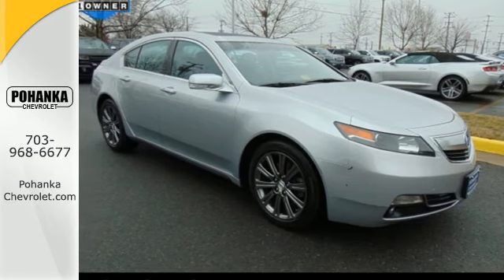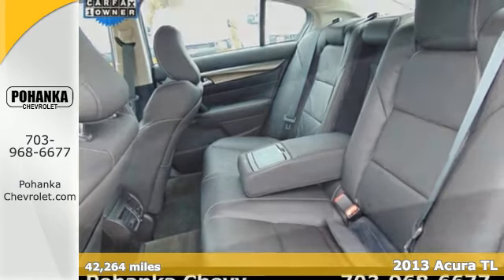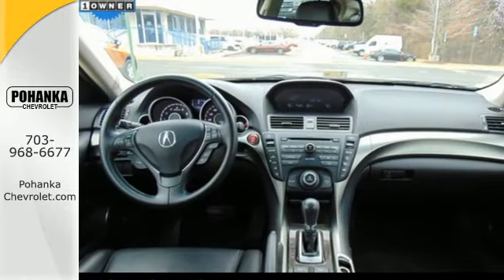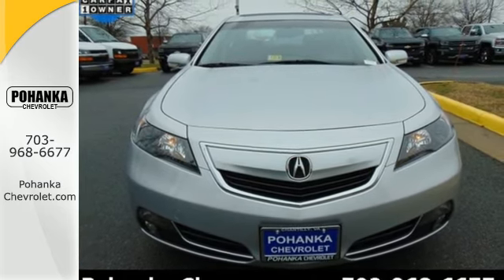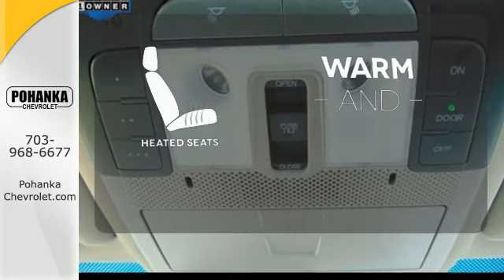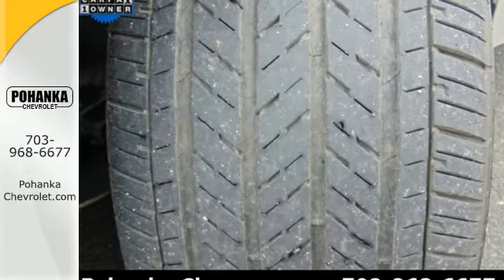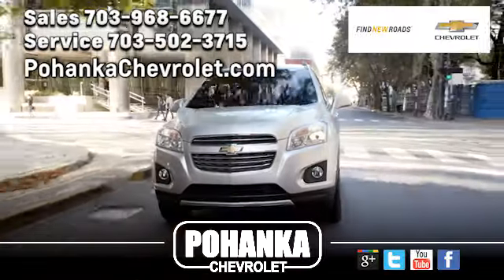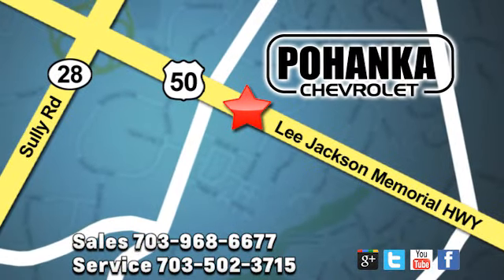Used 2013 Acura TL Chantilly VA Washington-DC, MD CP17119 - SOLD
Year: 2013
Make: Acura
Model: TL
Trim: 3.5
Engine: 3.5L V6 SOHC VTEC 24V
Transmission: 6-Speed Automatic
Color: Silver
Mileage: 42264
Stock #: CP17119
VIN: 19UUA8F33DA018718
Carfax one Owner . Welcome to Pohanka Chevrolet! Best color! Located right next to Dulles International Airport on Route 50 in Chantilly, Fairfax VA. Imagine yourself behind the wheel of this good-looking 2013 Acura TL. When you say quality, Acura comes immediately to mind, and this Acura TL is no exception. All prices exclude taxes, title, license, and dealer processing fee of $599.00. Published price subject to change without notice to correct errors or omissions or in the event of inventory fluctuations. All features not on all vehicles. Vehicles shown are for illustration purposes only.

Address:
13915 Lee Jackson Hwy